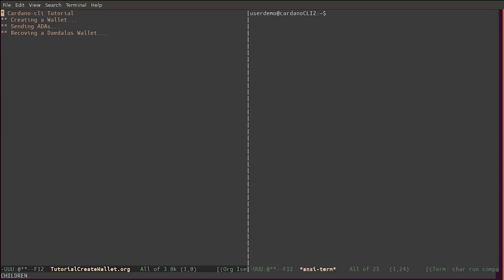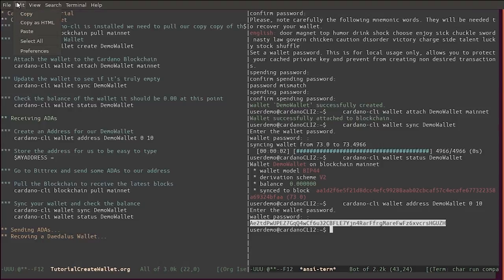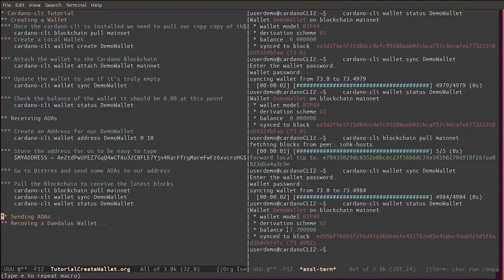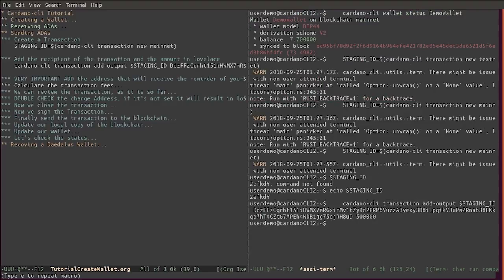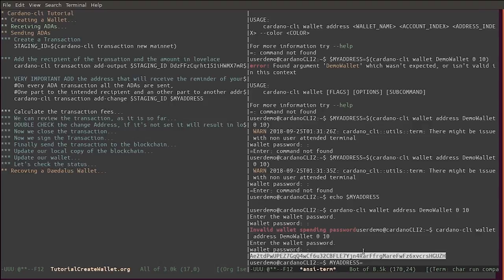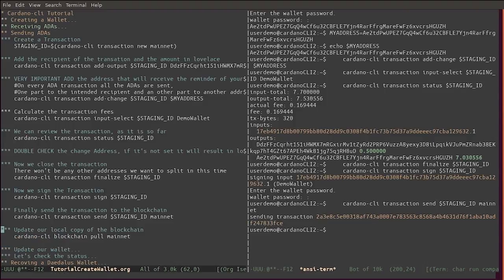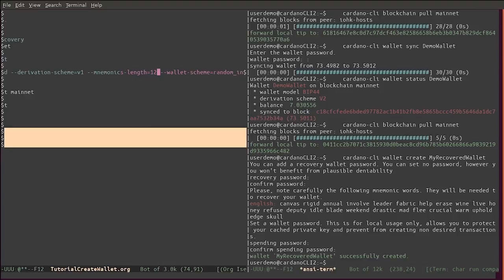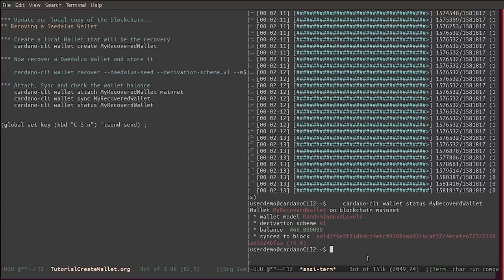IOHK | Cardano CLI wallet - Creating A New Wallet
In this tutorial, Alejandro Garcia creates a new wallet, sending and receiving ADAs, and recovering an old wallet, using the Rust CLI.

The Cardano Rust project has created a toolbox of Cardano’s cryptographic primitives for third-party developers written in the Rust programming language. It is IOHK’s first open source project, providing a library of wallet and node functions – and a wallet for Ada, the most precisely engineered cryptocurrency yet. IOHK’s engineers aim to open up Cardano to more developers with an open source library and encourage the worldwide community to build up this resource.

Rust is a lightweight, portable and ‘blazingly fast’ language. It compiles to the web, iOS and Android, platforms that are popular with many third-party developers. The Cardano Rust Project sits alongside the Haskell-based Cardano settlement layer as an open source sandbox for developers who want to build and integrate their own apps, including products for mobile devices. With the command line interface wallet is a development kit. The repository is open and the aim is for the project (known internally as Prometheus) to develop into a thriving community. In time, the Cardano Rust project will become open to many more developers as programming languages are added in addition to Rust. There will be regular updates as the project progresses.

In summary, this open source library opens up the Cardano blockchain to a wider range of third parties. They will be able to build wallet applications, integrate new or existing products into the platform and speed up the decentralisation of the Cardano system.